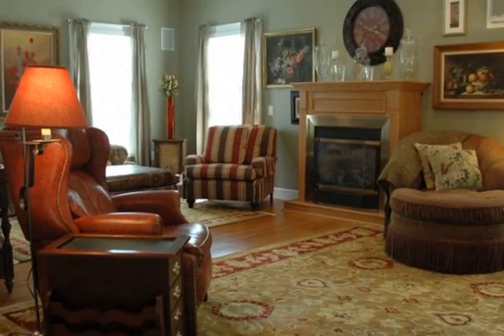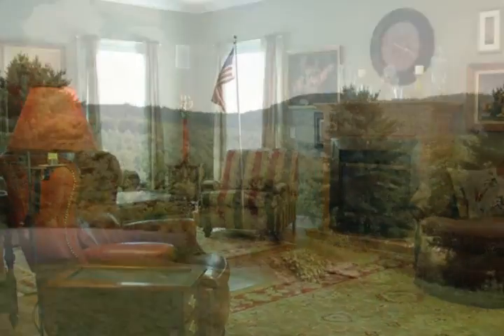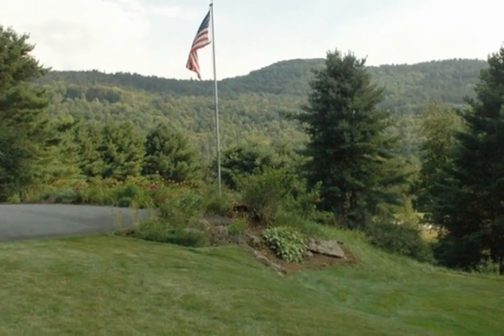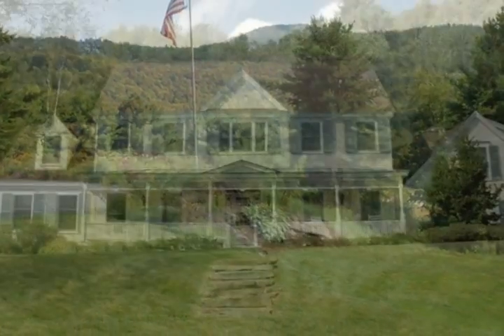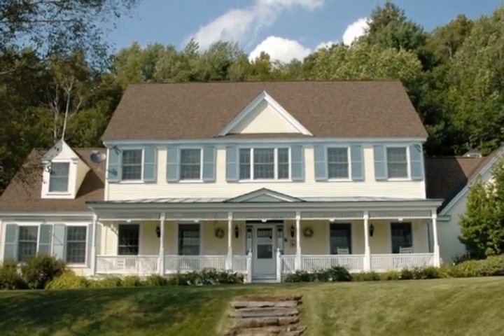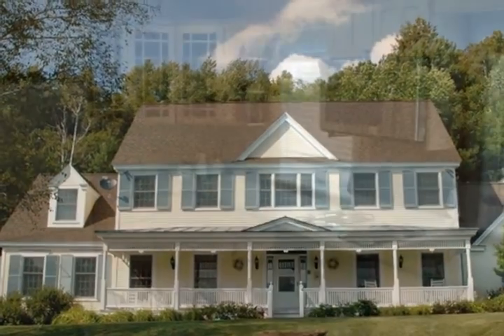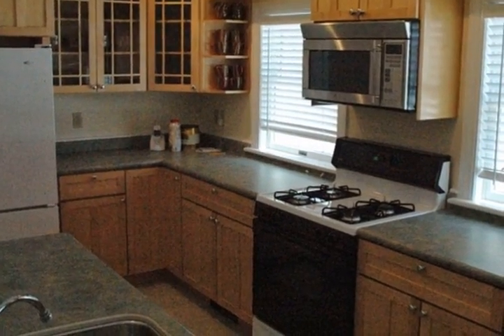2304 Barnard Road Woodstock VT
Set high on a hill just 2 miles from the village, this 2002 colonial features an expansive  farmer's porch looking out towards the Marsh Billings farm, a 50 foot long mahogany deck  with hot tub, an open first floor plan with a cook's kitchen accented by quality  appliances and granite counter tops, four bedrooms and a detached and legally permitted  one bedroom in law apartment Sited for privacy on 23 magnificent acres with views

Video uploaded on Fri, 25 Apr 2014 02:00:39 -0500